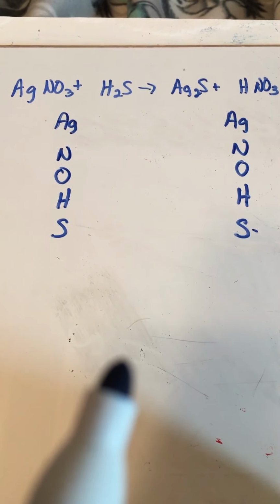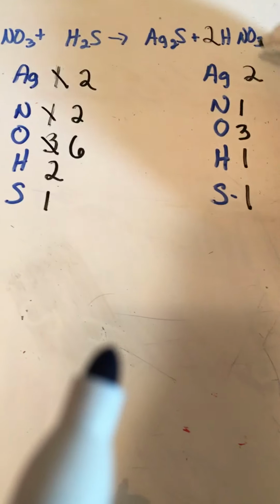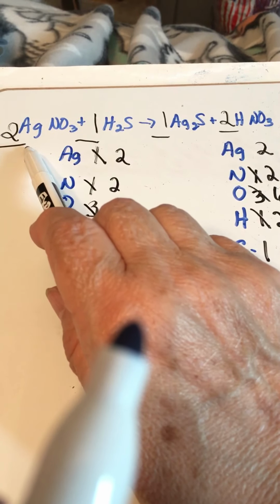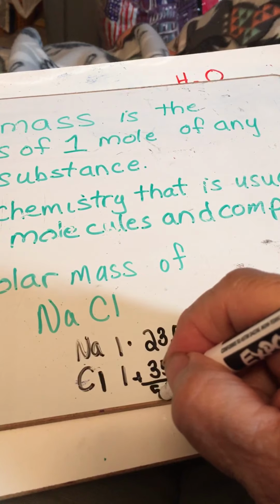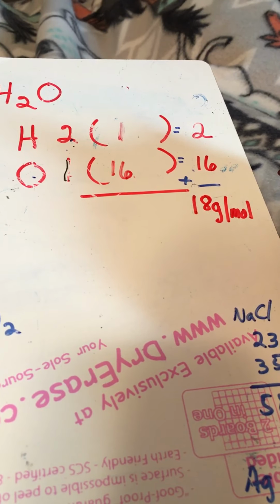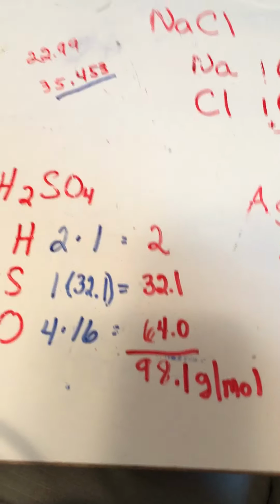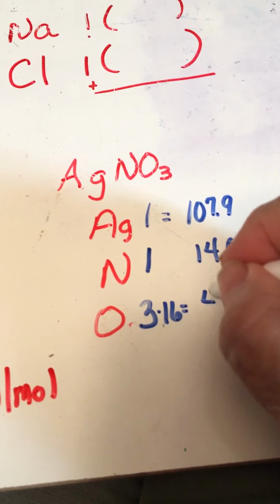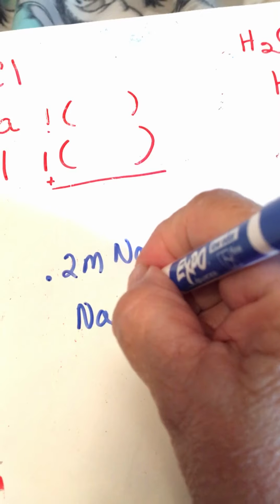May 30, 2020